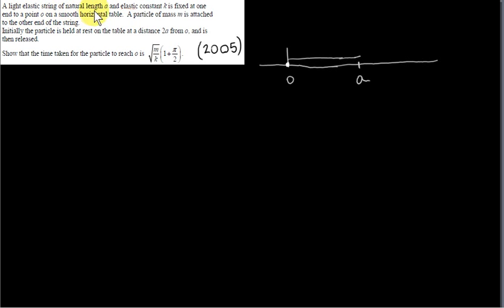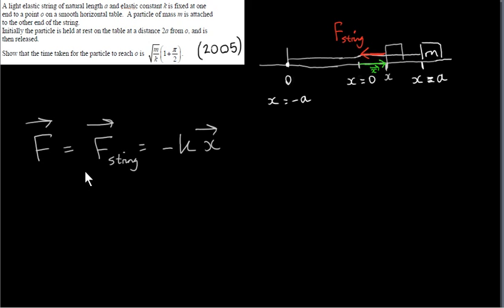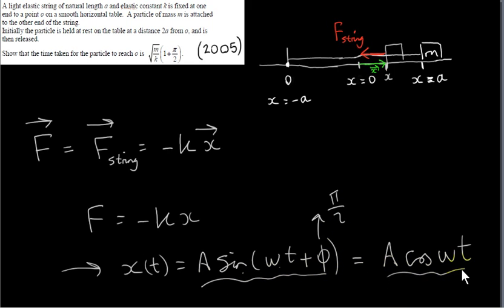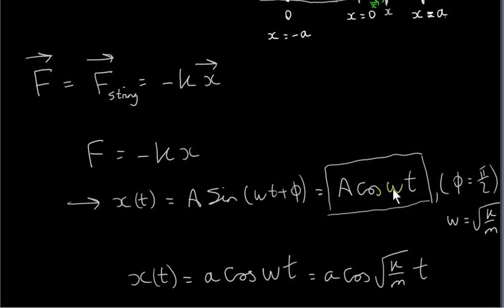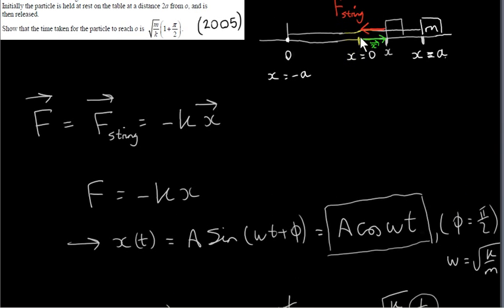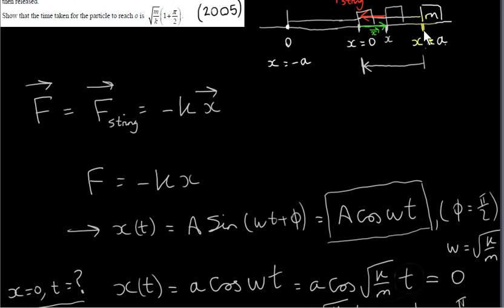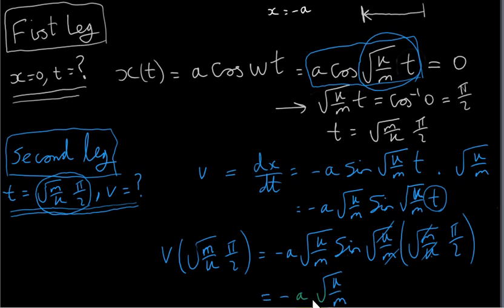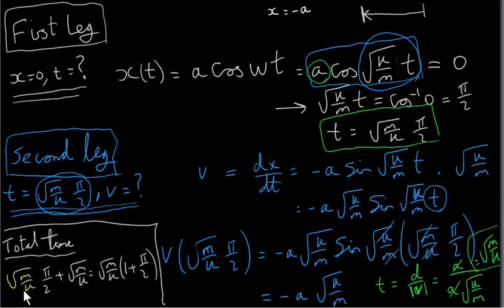Simple Harmonic Motion - Example (2005)